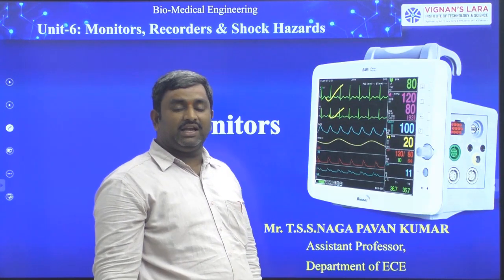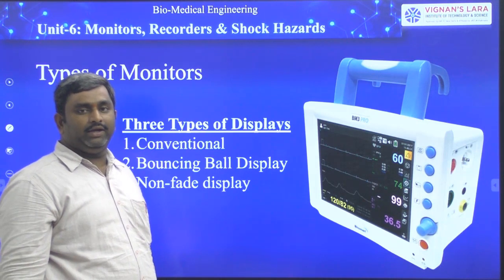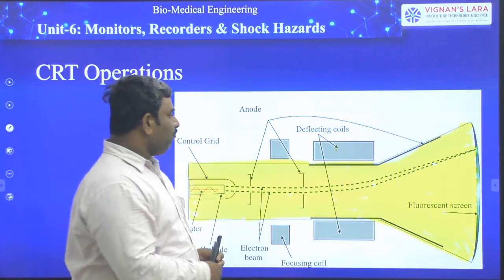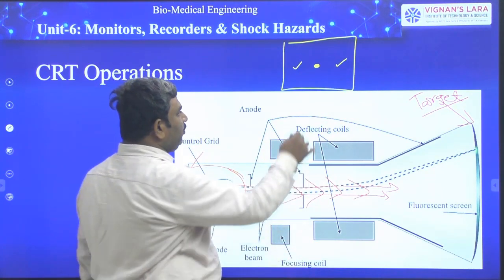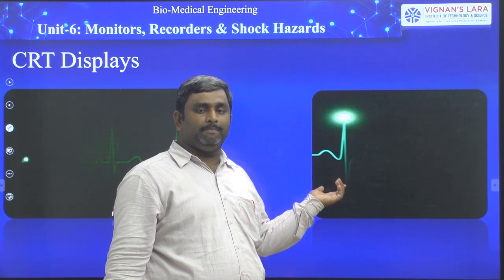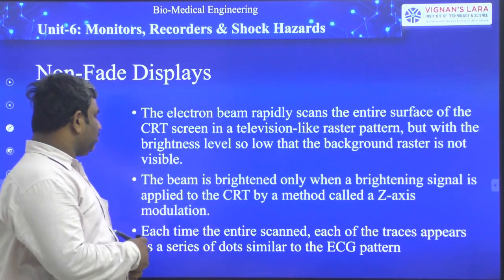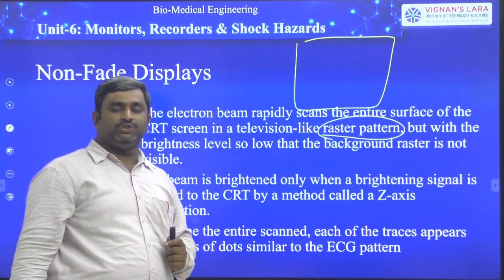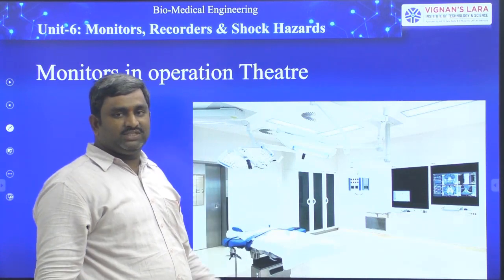BME603 - Monitors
Bio-Medical Engineering (BME)
Monitors
Three Types of Displays
Conventional
Bouncing Ball Display
Non-fade display

Non-Fade Displays
The electron beam rapidly scans the entire surface of the CRT screen in a television-like raster pattern, but with the brightness level so low that the background raster is not visible.
The beam is brightened only when a brightening signal is applied to the CRT by a method called a Z-axis modulation.
Each time the entire scanned, each of the traces appears as a series of dots similar to the ECG pattern